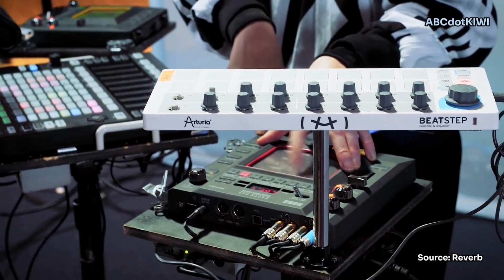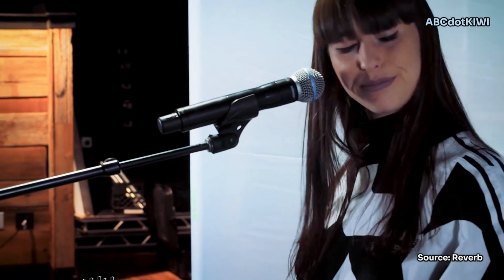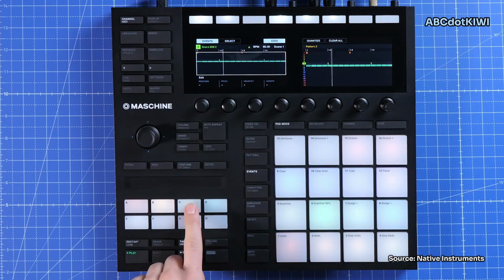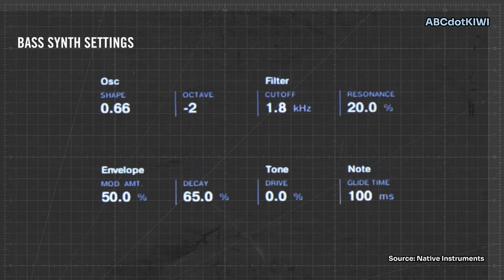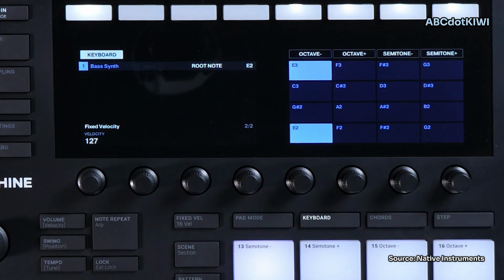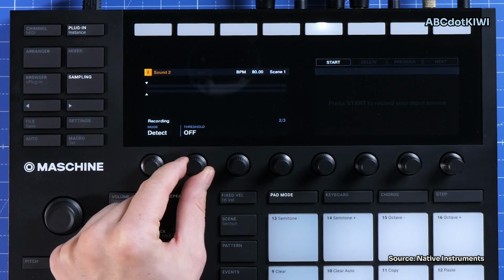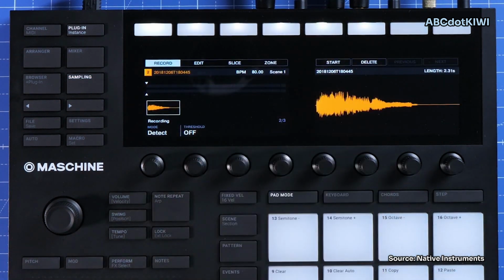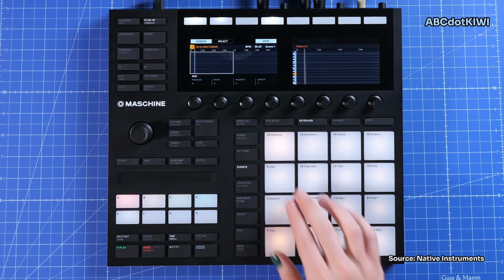kimbra inspiration findyourvoice fyp fypシ fypage fyptiktok viral nederlands highlights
"Finding Your Musical Voice: A Journey with Kimbra"

Description:
Embark on a journey of musical discovery with the incomparable Kimbra as she shares her insights and experiences, inspiring aspiring musicians to find their own unique voices in the world of music.

In this captivating video, Kimbra delves into her personal journey, recounting the challenges she faced and the lessons she learned along the way. From her humble beginnings to international acclaim, Kimbra's story serves as a beacon of hope for anyone who dreams of making music their life's passion.

Through candid anecdotes and heartfelt advice, Kimbra imparts invaluable wisdom on the creative process, the importance of authenticity, and the courage to embrace individuality. Whether you're a budding artist or a seasoned musician, her words resonate with universal truths that transcend genre and background.

Join us as we celebrate the power of music to uplift, inspire, and transform lives. Let Kimbra's story ignite your own creative spark and propel you towards your musical dreams.